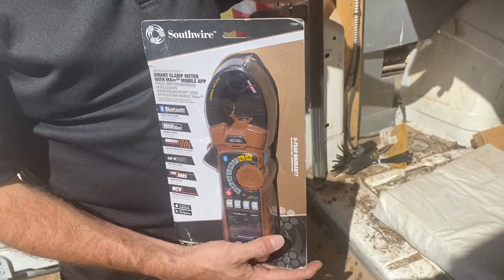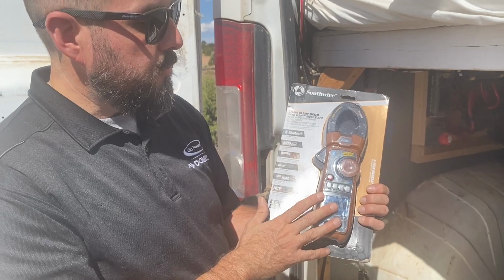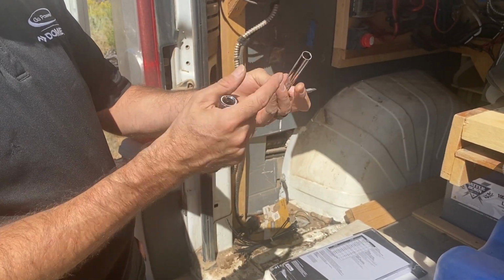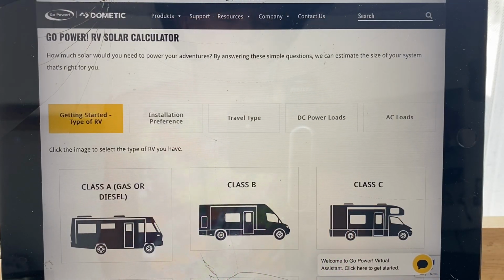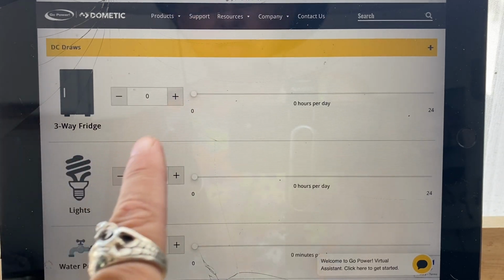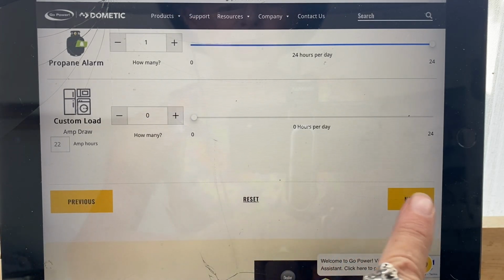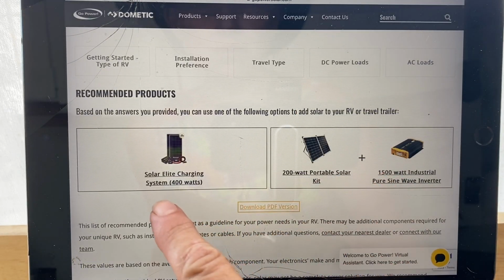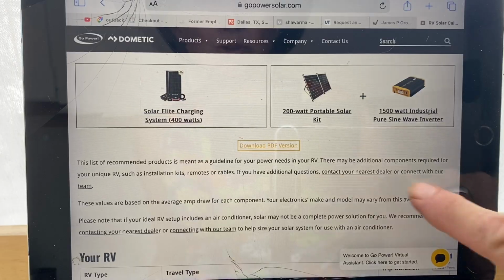Online Solar Calculator PLUS Interview With A Solar Guy!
Contact Charlie

Solar supplies and calculator

Meters